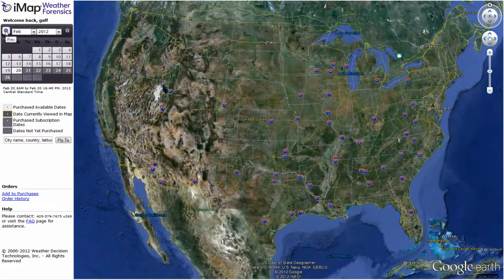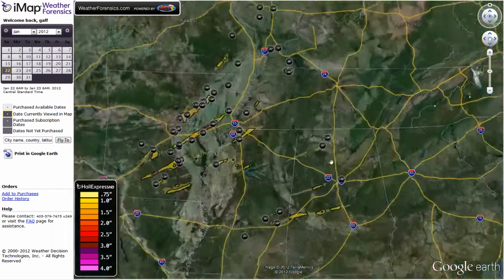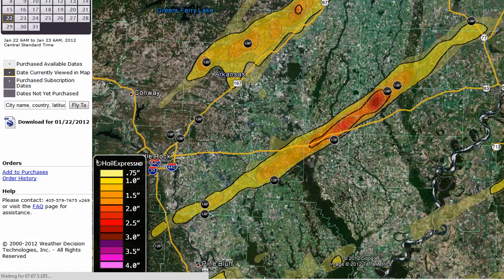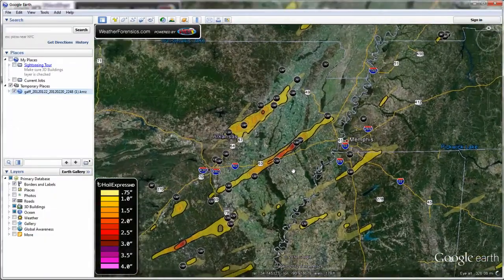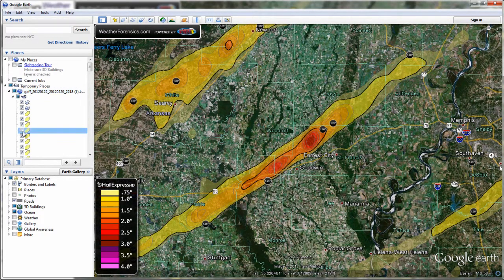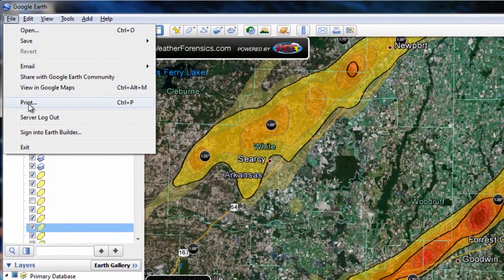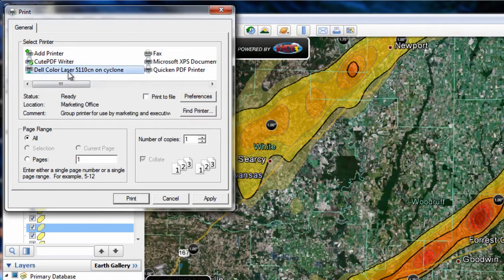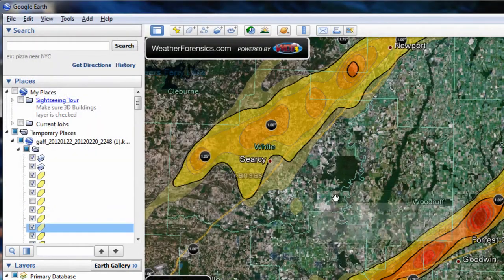HailExpress HD - First Look at New Feature - Downloading, Customizing and Printing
HailExpress HD™ is simply the fastest hail mapping service available with an analysis of hail size within minutes of the event's occurrence. This hail storm data mapped in Google Earth for detailed visualization of the overall area impacted by a storm with familiar Google Earth zooming and panning to county, community, neighborhood and street level. The hail size data is provided as 14 color-coded shaded areas layered on the map which indicates hail stone size in ¼" incre­ments starting at ¾" up to 4". This resolution helps you to target those areas where the most severe damage may have occurred.

In addition, we're giving you the power by allowing you to download a KMZ/KML file of your hail data for use in Google Earth on your computer. You can now completely customize visualization for your business application and printing.

Joseph Hare, Software Engineer at Weather Decision Technologies®, gives you a sneak peek at this cool new feature of HailExpress HD.